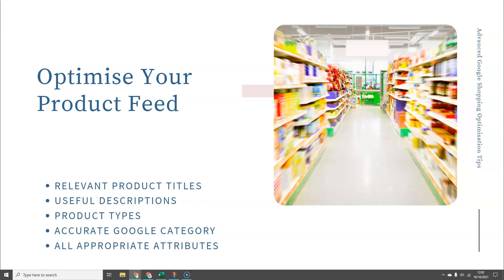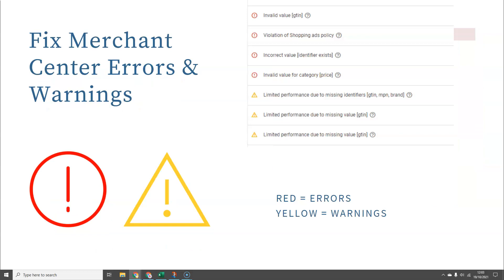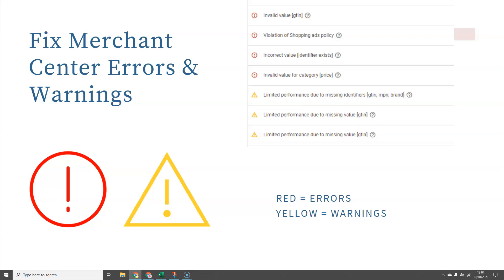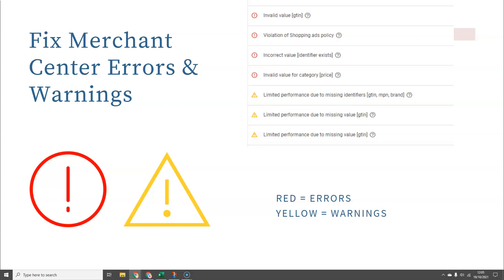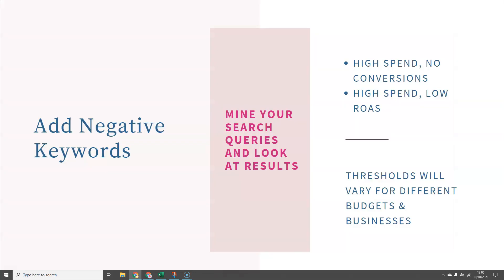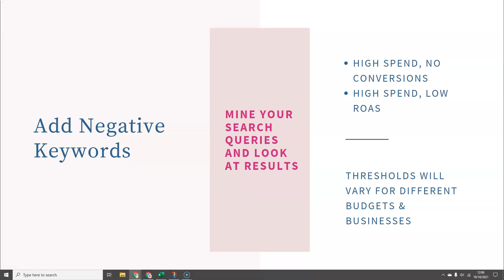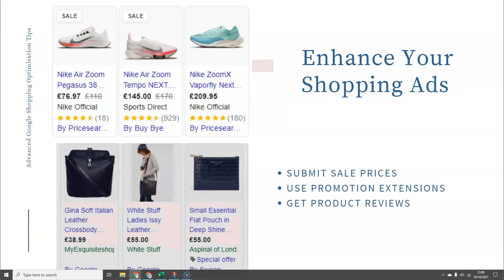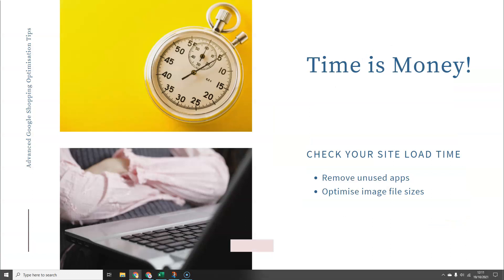Google Shopping Ads Optimization 2021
There's more to Google Shopping Ads Optimization in 2021 than simply adjusting bids.  You have to look outside your Google Ads account too.

Here's what the video covers:

00:27 - Optimising your Feed
05:21 - Fixing errors/warnings in Google Merchant Center
07:02 - Optimising Google Shopping Campaigns
07:39 - Adding negative keywords
09:20 - Exclude non-performing products
10:47 - Optimise the Shopping Ads
12:48 - Improving your site speed
14:51 - Optimise your ecommerce checkout
16:21 - Optimising your product pages